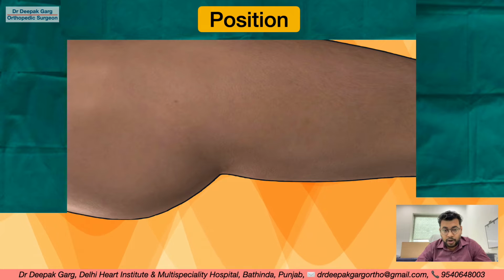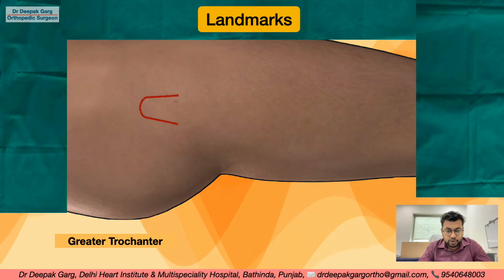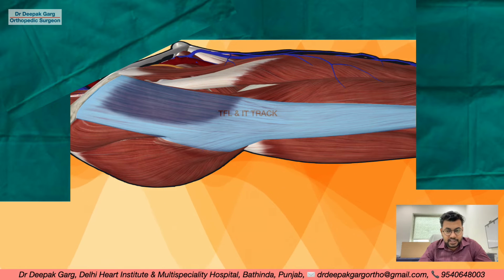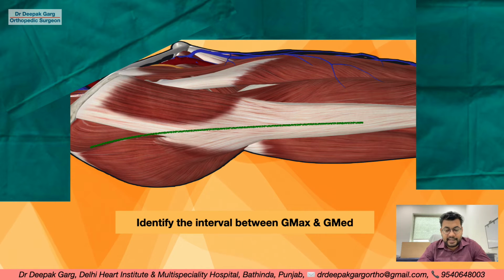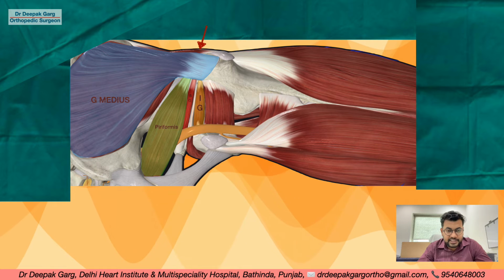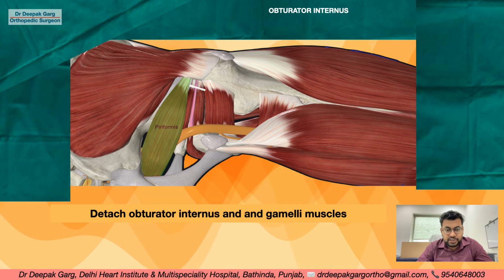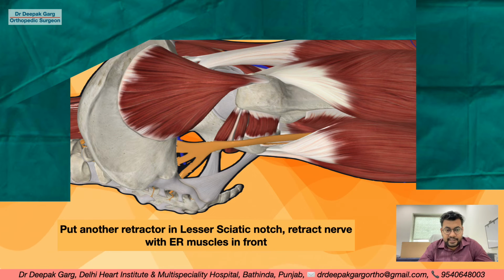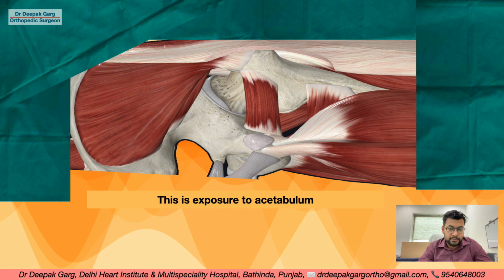POSTERIOR APPROACH TO ACETABULUM | KOCHER LANGENBECK APPROACH | ACETABULAR FRACTURE | DR DEEPAK GARG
In this detailed tutorial, Dr. Deepak Garg, an esteemed Orthopaedic Oncologist specializing in bone cancer, covers the posterior approach to the acetabulum, focusing on the Kocher-Langenbeck technique. This video is crafted for orthopaedic residents and practicing surgeons who aim to improve their skills in treating acetabular fractures. Dr. Garg offers a step-by-step guide, practical tips, and expert insights to help you master this complex surgical approach, ensuring better outcomes for your patients. Whether you are new to this technique or looking to enhance your proficiency, this video is an invaluable resource for your professional growth.

Kocher-Langenbeck approach, posterior approach to acetabulum, acetabular fracture, orthopaedic surgery, surgical techniques, orthopaedic education, hip surgery, orthopaedic residents, practicing surgeons, Dr. Deepak Garg, bone cancer specialist, medical tutorial, surgical guide, acetabulum surgery, fracture treatment